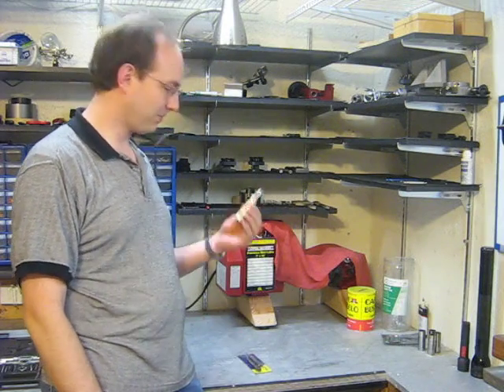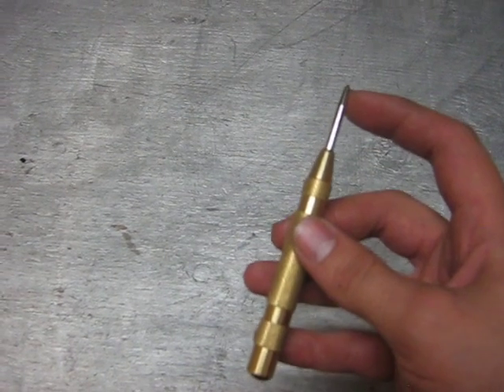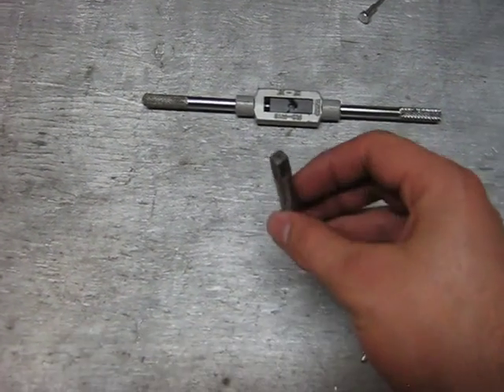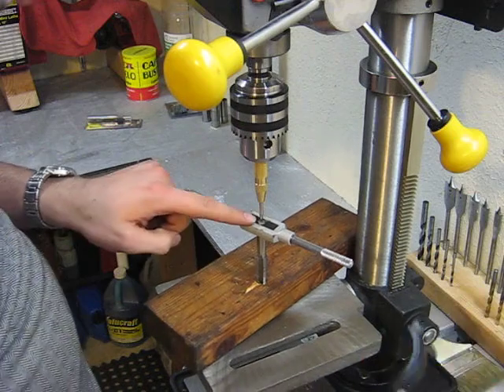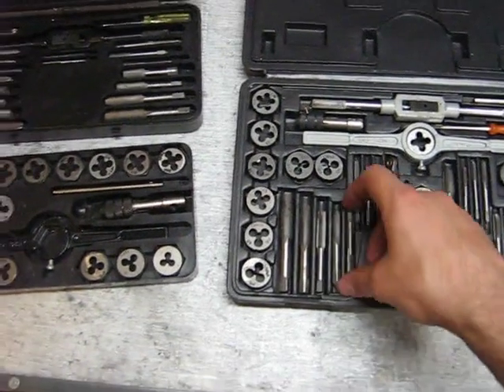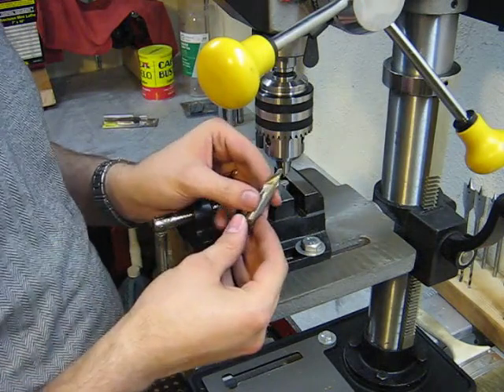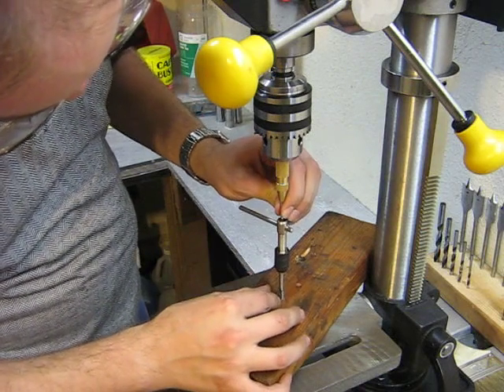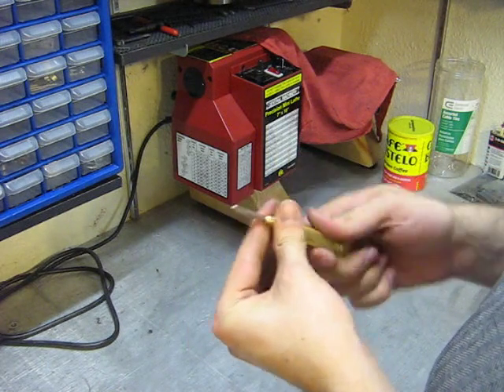Centerpunch + Drill Press = Tap Guide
Tapping holes freehand can lead to poor-quality "drunken threads" or even a broken tap. Using your drill press with a guide tool lets you easily make good threads every time.

This Harbor Freight automatic centerpunch can easily be converted back and forth between punch and guide in seconds.